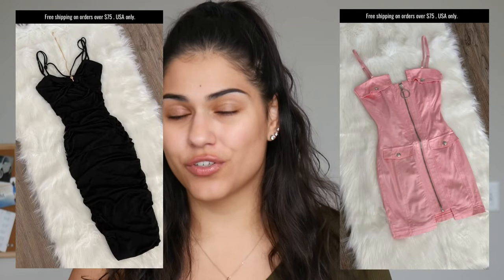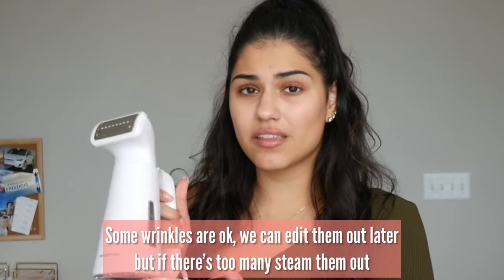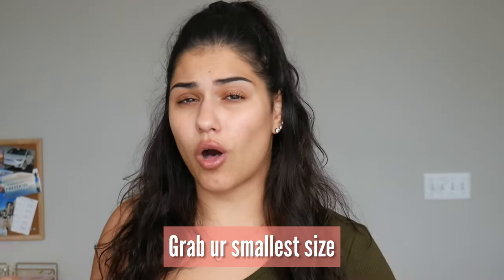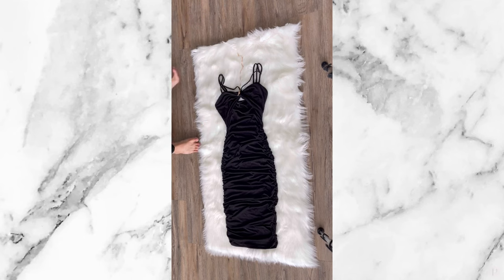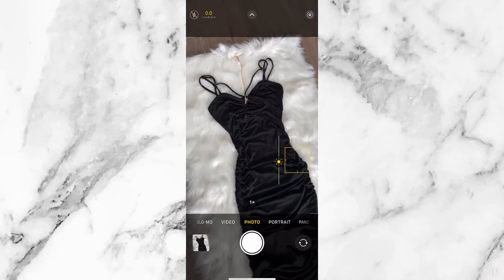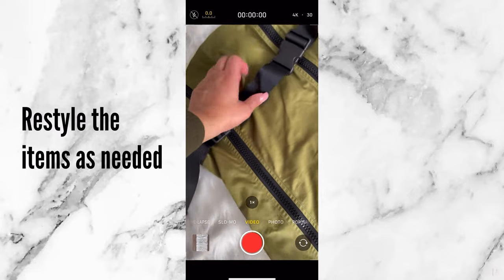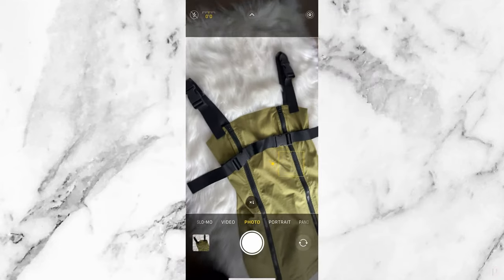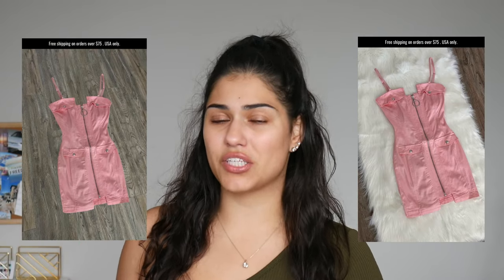How to take BOMB product pics for your Insta boutique!!! Styling tips, lighting, angles, and more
Hey ya'll 🥰 today I'll be showing you how I take boutique photos and create high quality product photography with just my iPhone. These are one of my many boutique owner tips where I will be giving you tips on how to style your inventory, choose the correct lighting, create flattering angles, and more.

//TOOLS
White rug (2x4)

//SOCIAL
Follow me for daily content & tips!

About me:
Stassia V. is a boutique owner, entrepreneur, mindset coach, and inspirational woman who likes to teach others how to better themselves, learn how to make money online, and create financial freedom. She’s passionate about helping others get the resources she didn’t have access to when first starting out and loves giving out information that will change people’s lives.